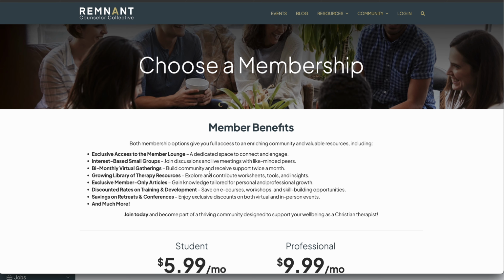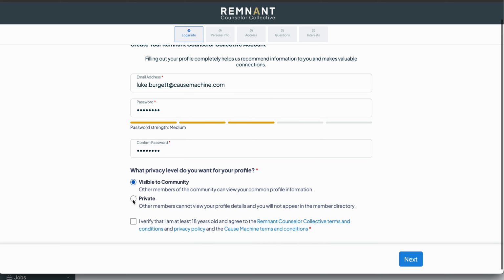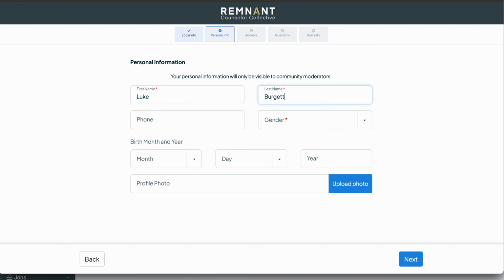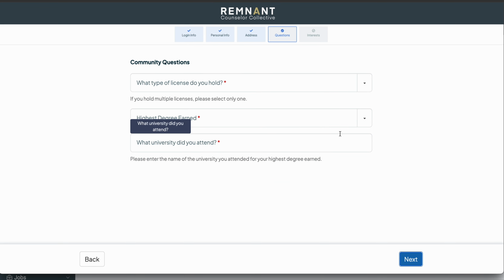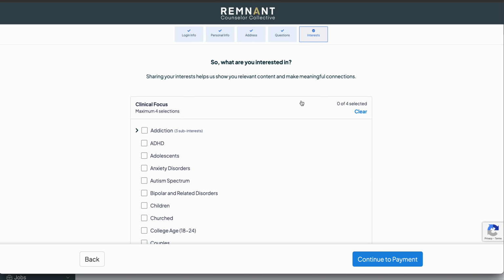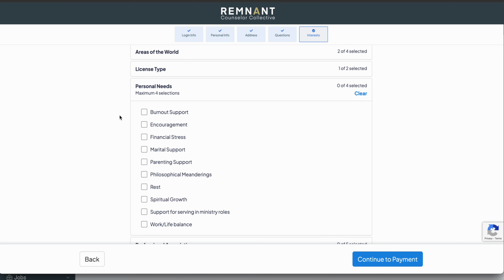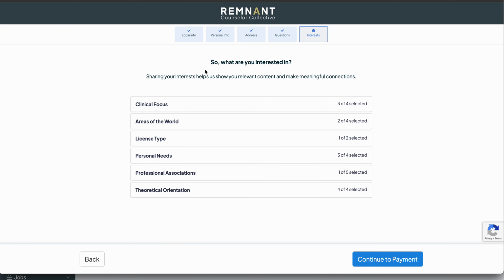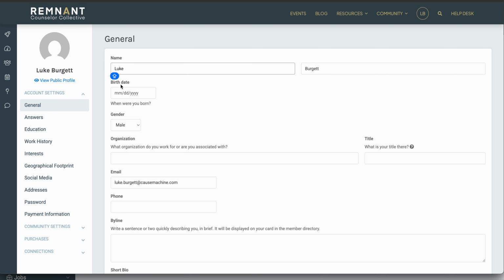The Membership Signup Process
Get a brief overview of the RCC membership signup process. Signing up is easy and should only take a few minutes. This video will help you if you find yourself stuck as you attempt to complete the registration. We can't wait for you to join!